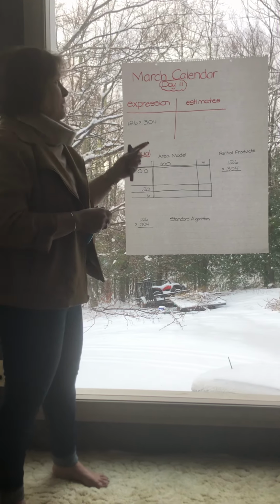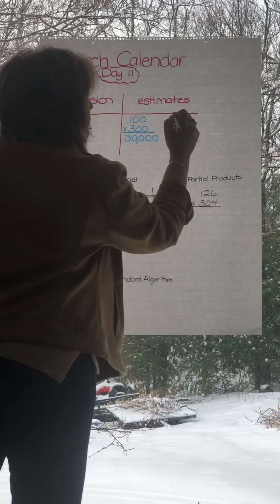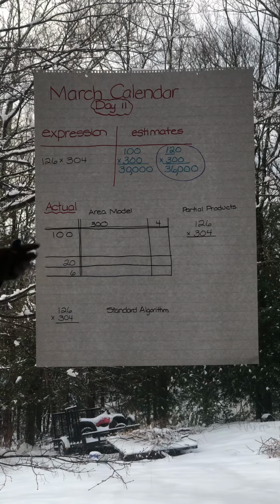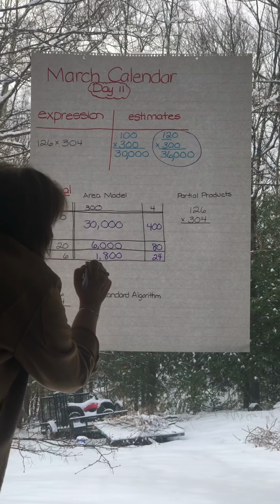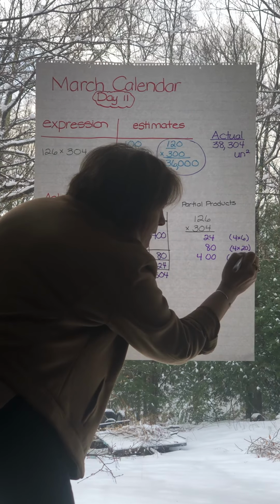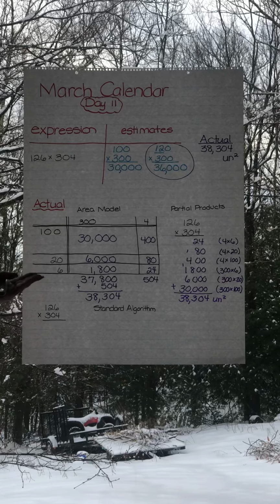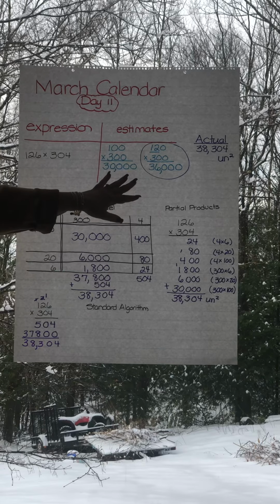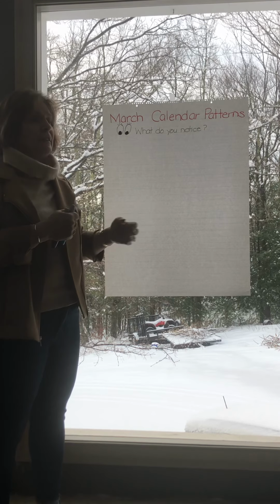March Calendar Grid